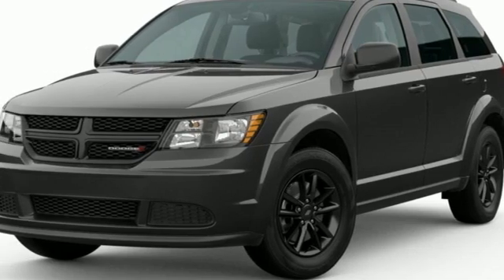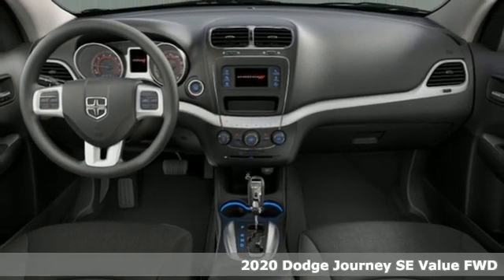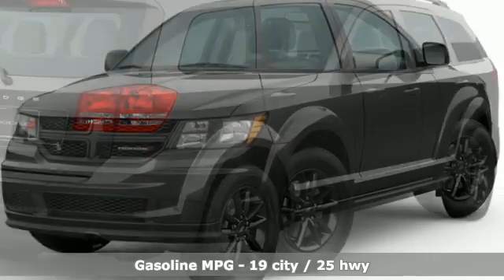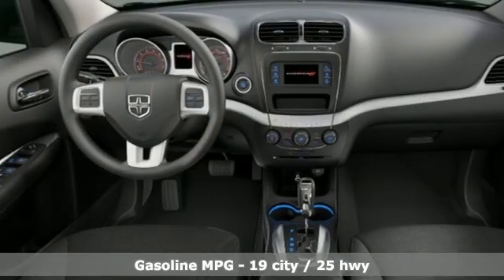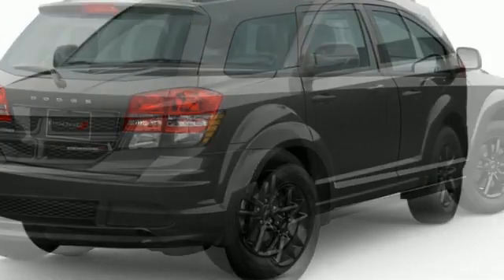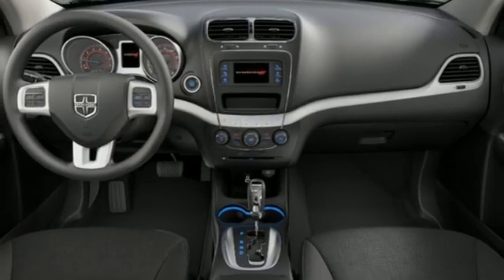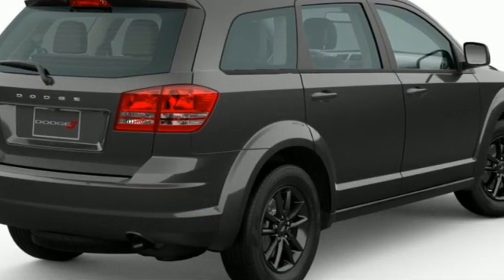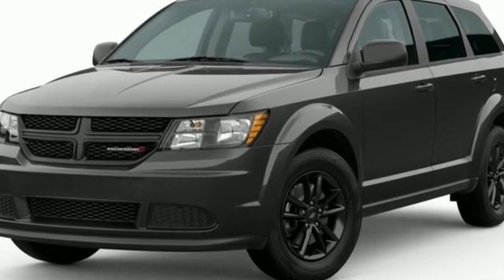New 2020 Dodge Journey Dalton, OH #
Year: 2020
Make: Dodge
Model: Journey
Trim: JOURNEY SE (FWD)
Transmission: 4-Speed Automatic Transmission
Color: Granite Pearl-Coat Exterior Color
VIN: 3C4PDCAB3LT260517

Haasz Automall of Dalton
Address:
315 S Mill St
Dalton, OH 44618